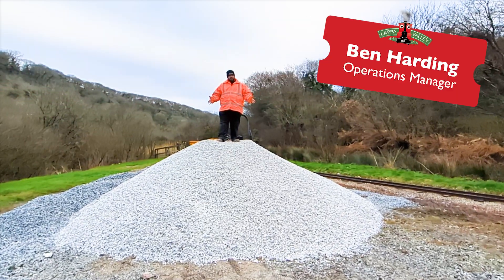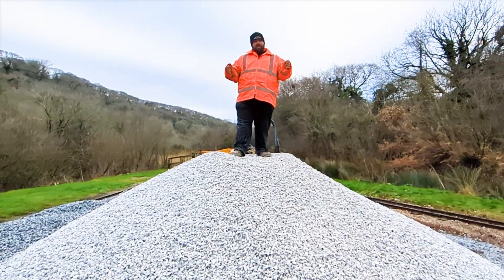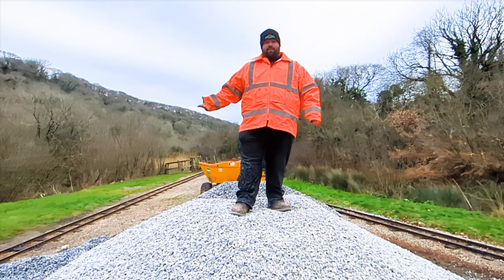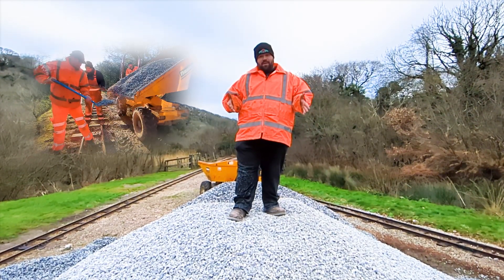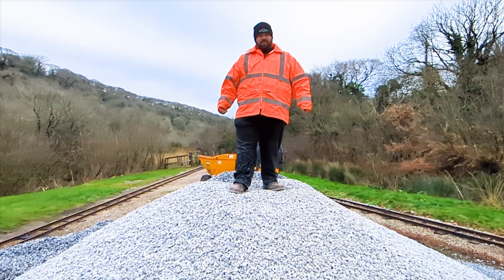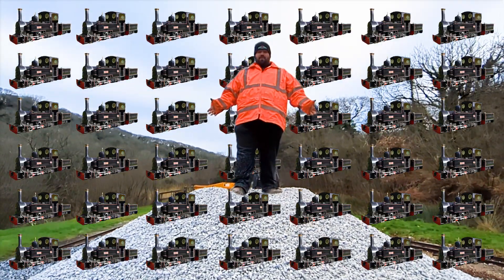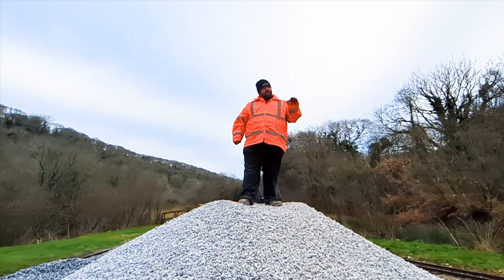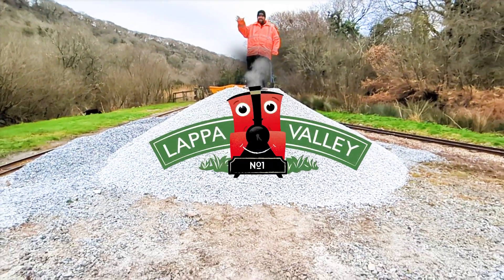All about Railway Track Ballast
Track Ballast might not be the most exciting thing in the world - but to our railway, it's essential!

Our winter works continue, including the renewal of 600m of main line. This means we need a LOT of ballast - which are the stones the sleepers sit on.

In fact, we're going to need around a massive 500 tonnes to complete all our winter jobs. That's about the same as 143 Ellies!

Lappa Valley is Cornwall's Secret World of Play and Trains, with three railways and both indoor and outdoor family fun.